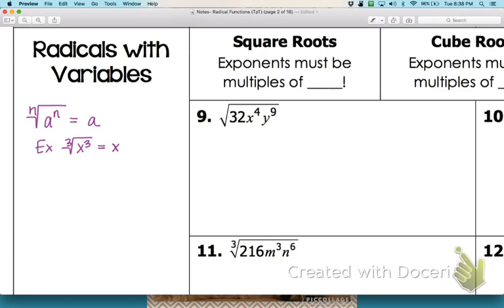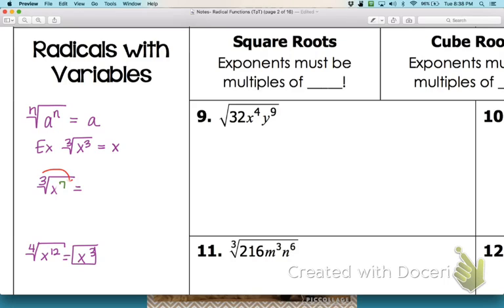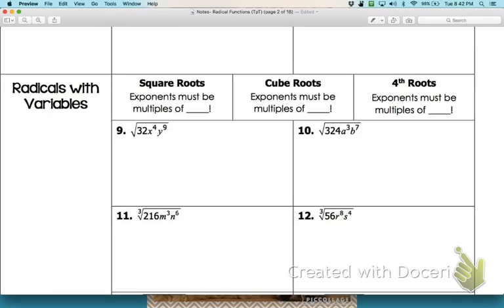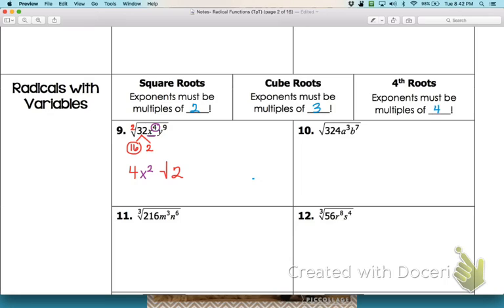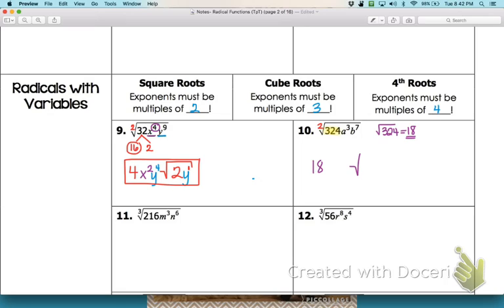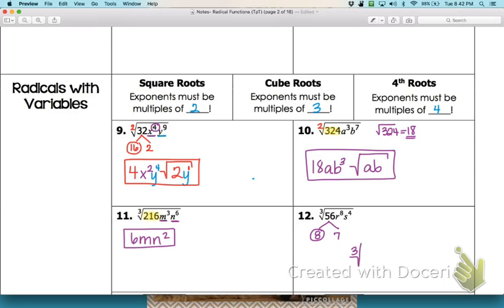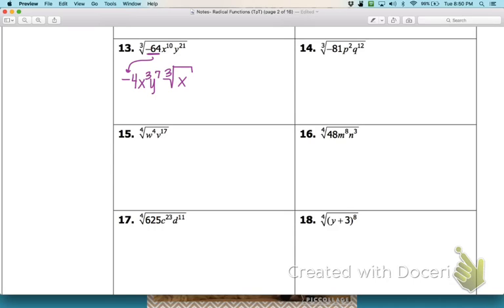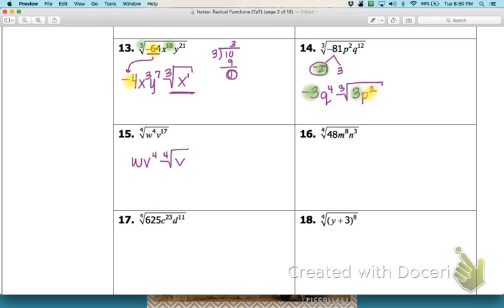Simplify Radicals With Variable Radicands